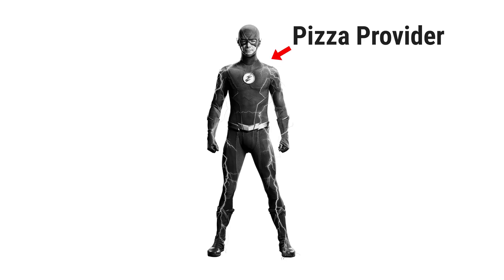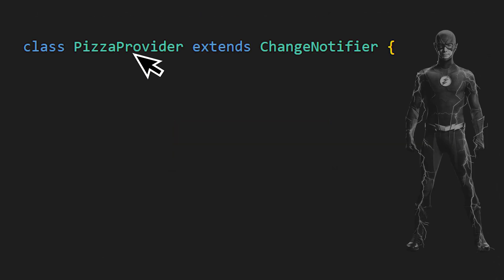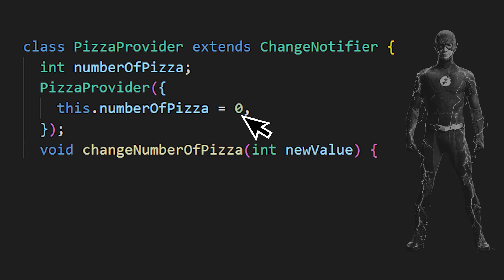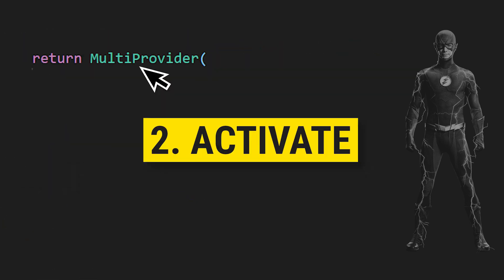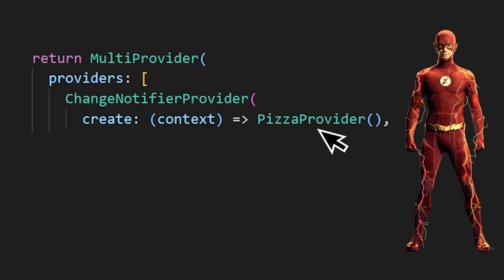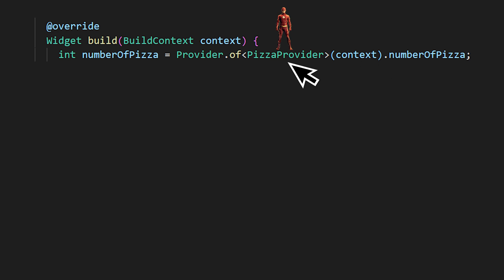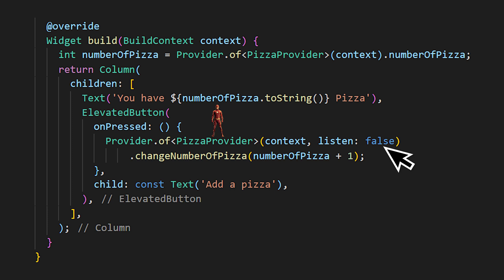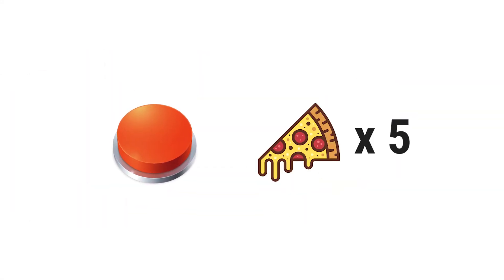Flutter Provider State Management - For Beginners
This is how to use provider with flutter. This is the most simple way to use provider with your flutter app. Provider is a state management within flutter and dart and its one of the most popular data management (state management). Flutter recommend using this one since the beginning. There is multiple state management with flutter. Provider is by far one of the most used and simple to use. This is part of the series about the state management with flutter that we will create. This flutter provider state management video was created by flutter mapp and oversimplified. I how you like the explanation how to use provider with flutter.

OVERVIEW
0:00​ Flutter Provider
0:10​ Visual representation of the provider
0:20 Coding the Provider
0:50 MultiProvider
1:20 Provider.of(context)
1:50 What the provider do
2:00 Flutter Advanced Course